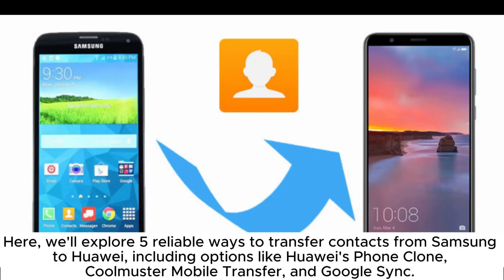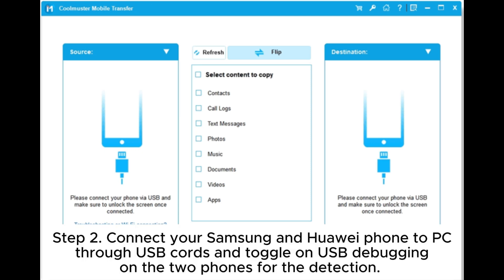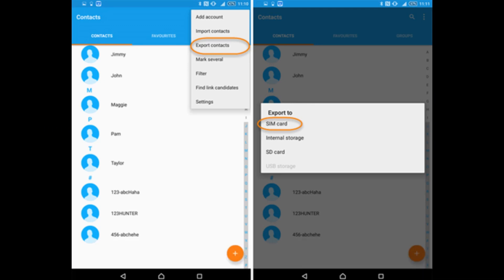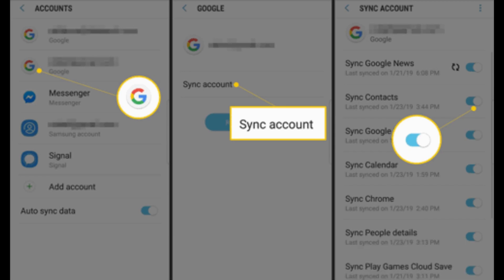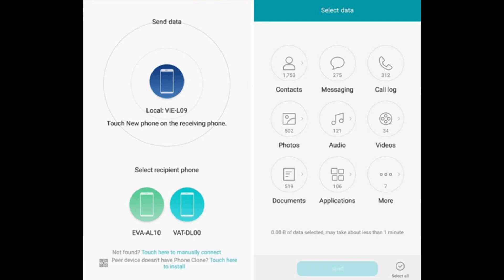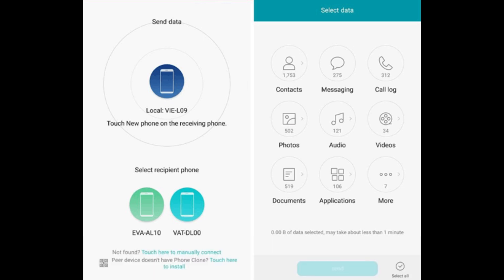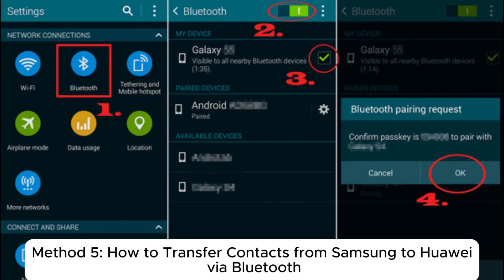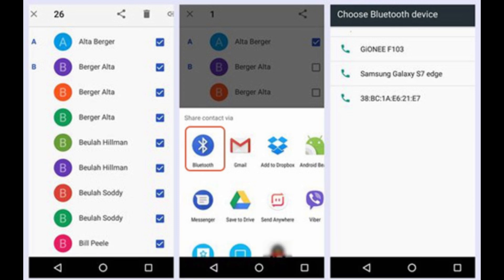How to Transfer Contacts from Samsung to Huawei? [Top 5 Ways]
Discover 5 easy ways to transfer contacts from Samsung to Huawei. Learn about Huawei Phone Clone, Coolmuster Mobile Transfer, Bluetooth, and more for a smooth transfer.

00:00 Start
00:13 Method 1: How to Transfer Contacts from Samsung to Huawei with Coolmuster Mobile Transfer
00:44 Method 2: How to Transfer Contacts from Samsung to Huawei with SIM Card
01:07 Method 3: How Do I Transfer My Contacts from Samsung to Huawei Phone Using Google Account Sync
01:30 Method 4: How Do I Transfer My Contacts from Samsung to Huawei via Huawei Phone Clone
02:18 Method 5: How to Transfer Contacts from Samsung to Huawei via Bluetooth